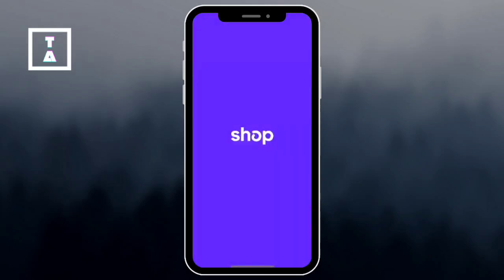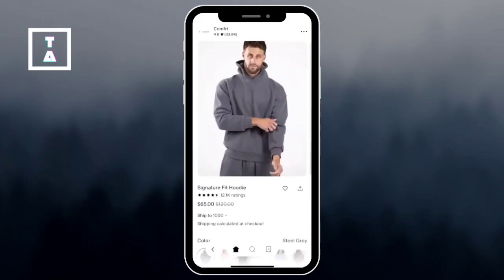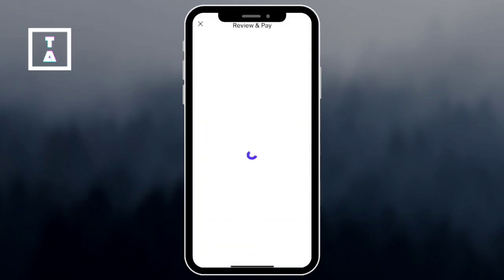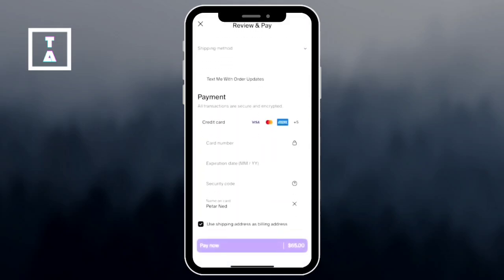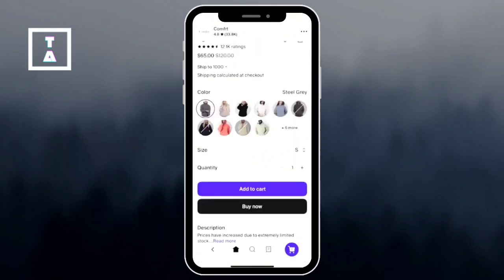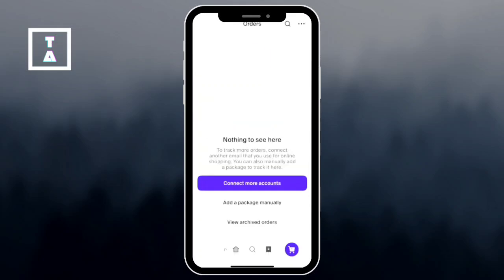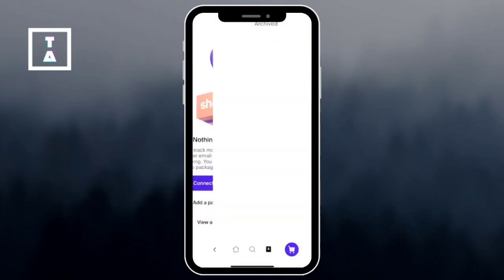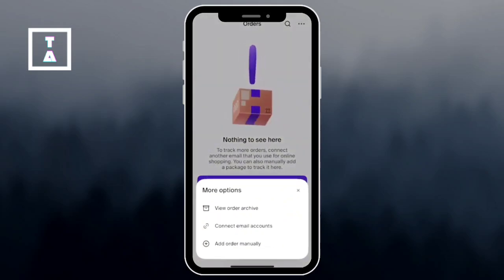How Cancel Order on Shop App in SECONDS!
Struggling to cancel an order on the Shop App? You're not alone! In this step-by-step guide, we’ll walk you through the process of canceling your order quickly and efficiently. Whether you changed your mind about a purchase or realized you ordered the wrong item, we’ve got you covered!

📌 What You’ll Learn:
✔️ Step-by-step instructions to cancel an order on the Shop App
✔️ Tips for managing your orders efficiently
✔️ Common issues and troubleshooting tips when canceling orders
✔️ How to contact customer support for further assistance

Canceling an order doesn’t have to be complicated! Follow our guide to ensure a smooth process and get your refund as soon as possible. Don't forget to watch until the end for additional tips!